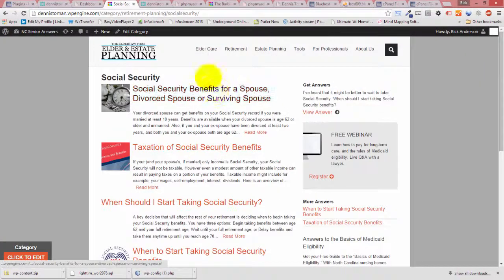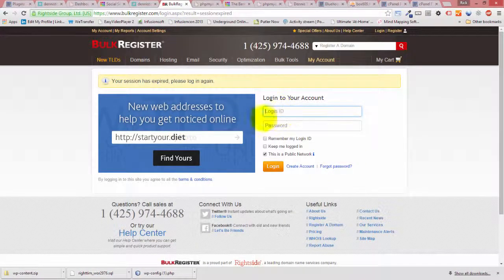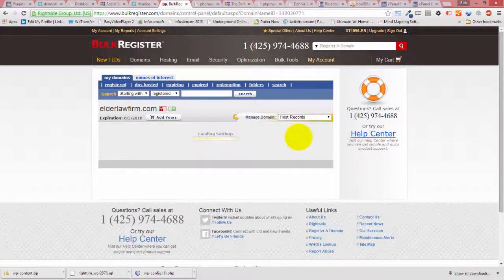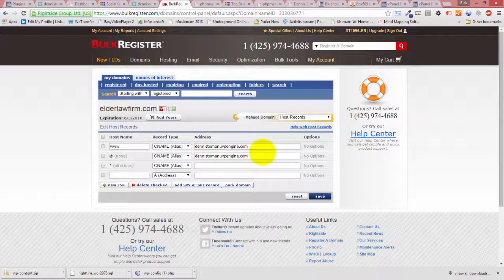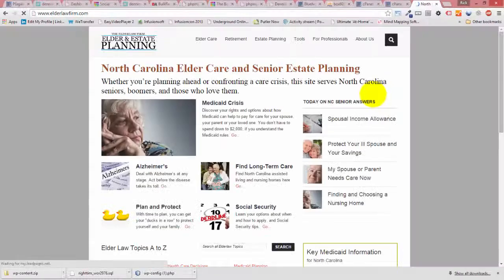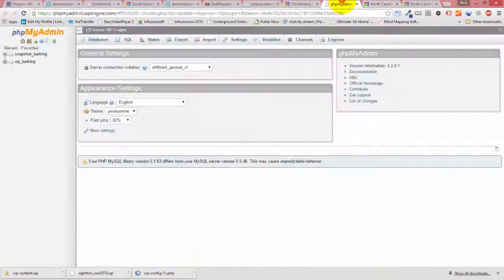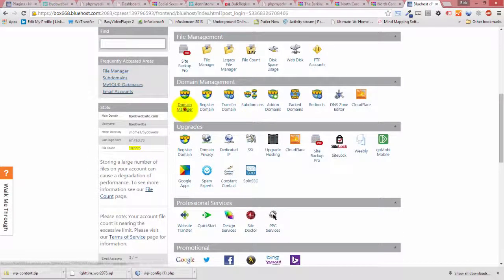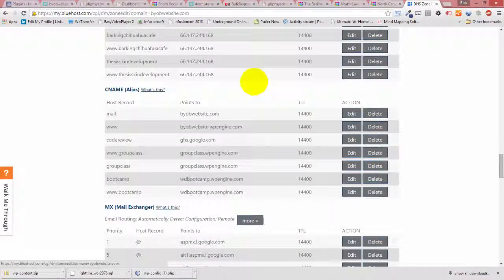WPEngine Seminar - Pt 10 - Configure Domain to Point to WPEngine